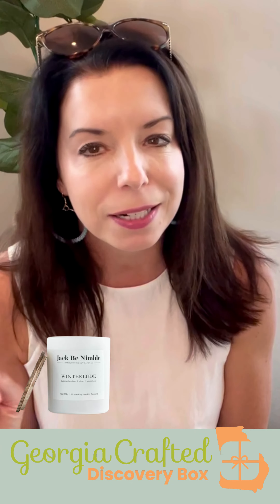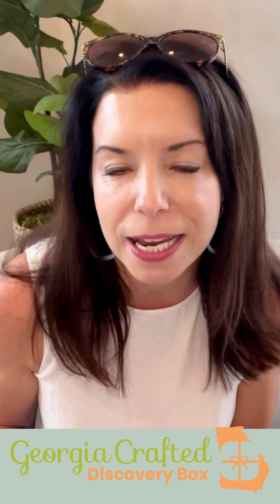Our BIG announcement!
Georgia Crafted Subscription Boxes are BACK and better than ever! Here is why we love them and what you can expect to find in yours!

Perfect for yourself, others, employees, and SO much more.